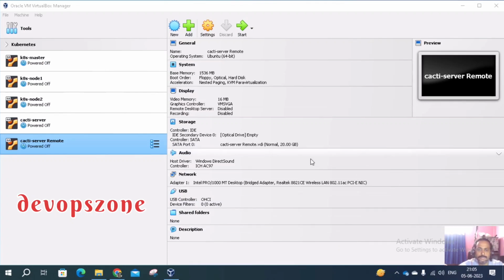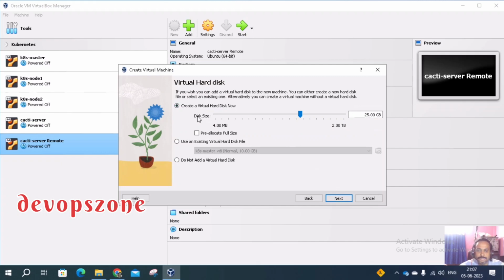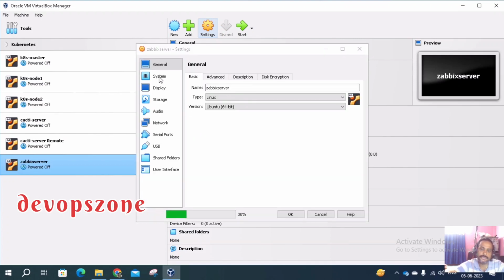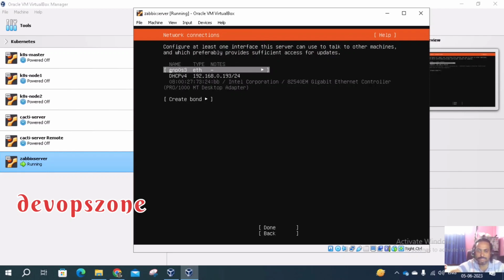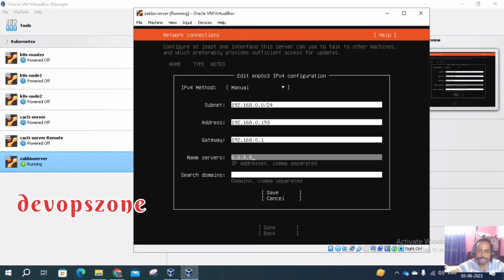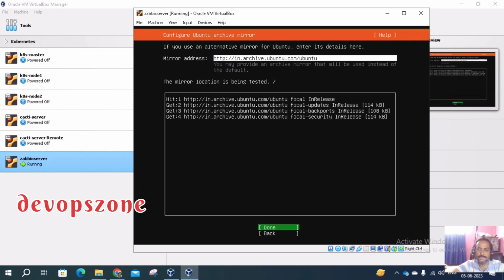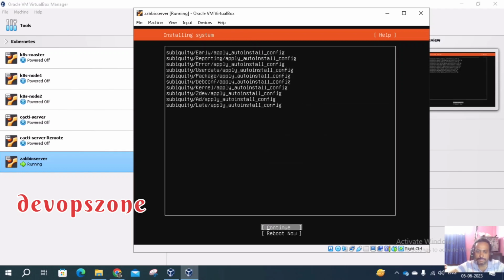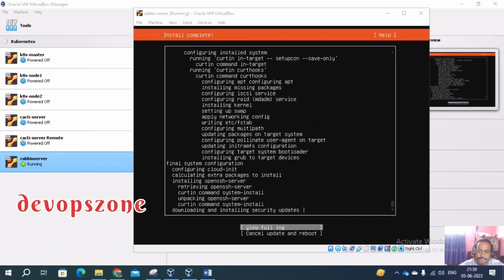Install Ubuntu 20 on virtualbox 7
Install Ubuntu 20 on virtualbox 7 This video is uploaded by devopszones @devopszone This video is uploaded by devopszones @devopszone This video is uploaded by devopszones @devopszone